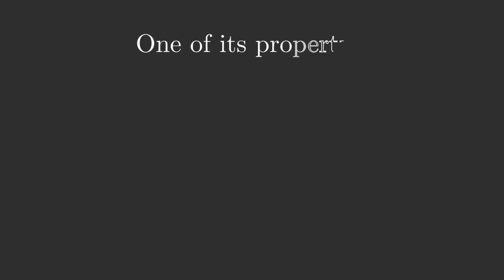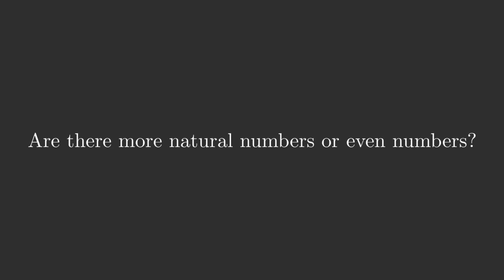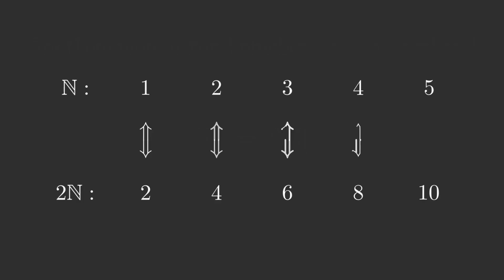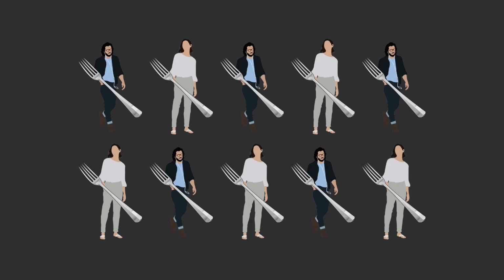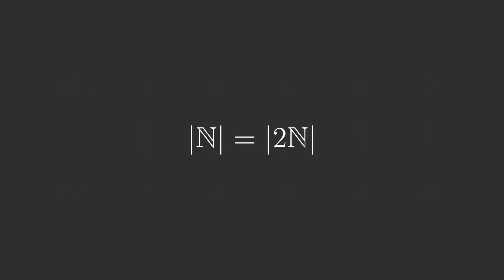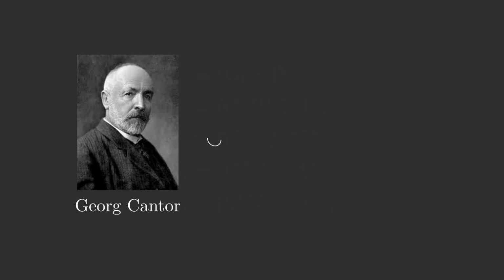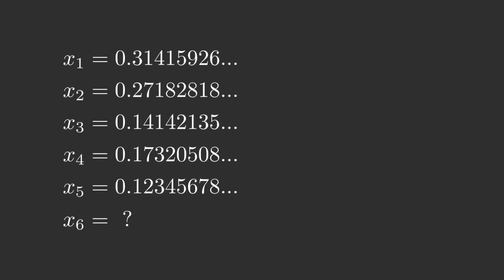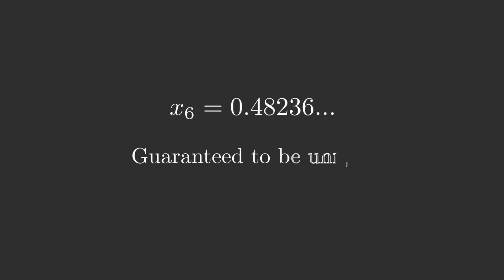Are Some Infinities Greater Than Others?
Video covering the concept of infinity, bijections, and cardinality.

Credits:
Whereabouts of Love - Yuhki Kuramoto